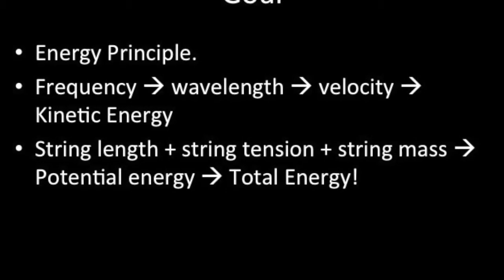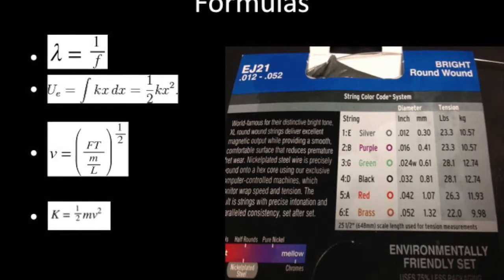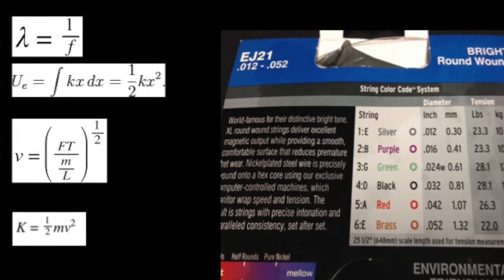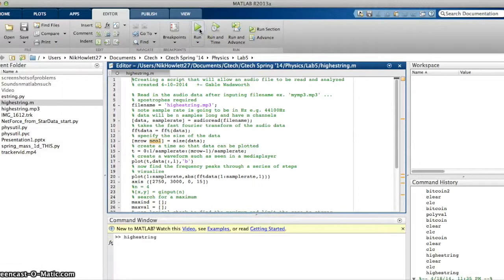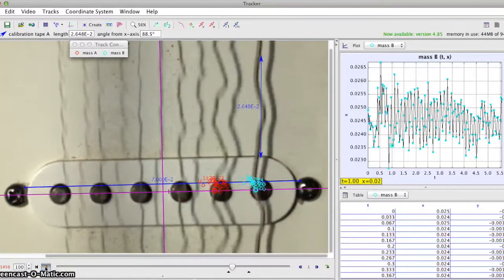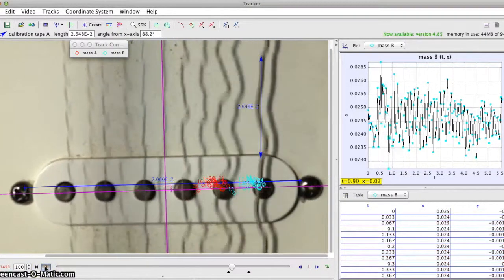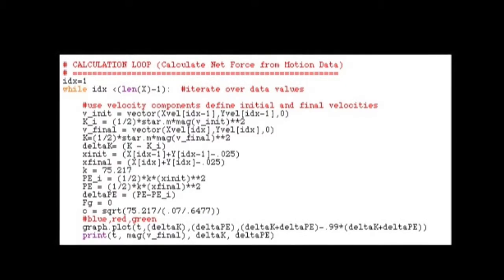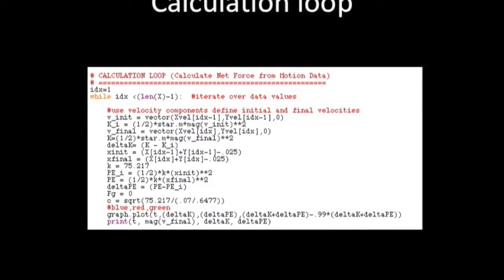guitarlab, Lab 5 Chose your Own Adventure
I did a lab on guitars.